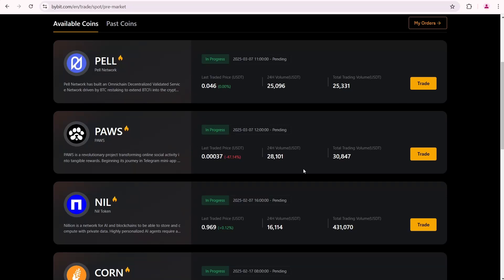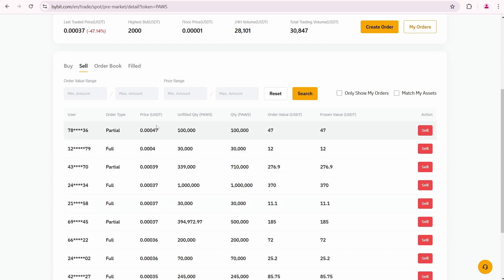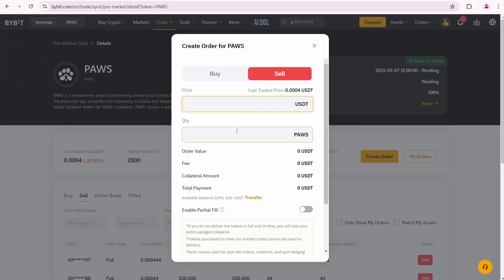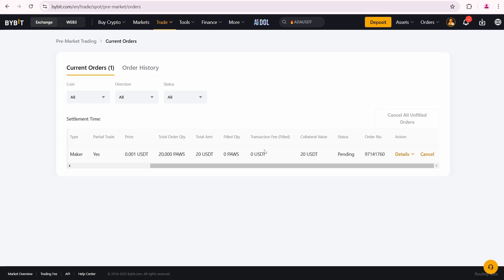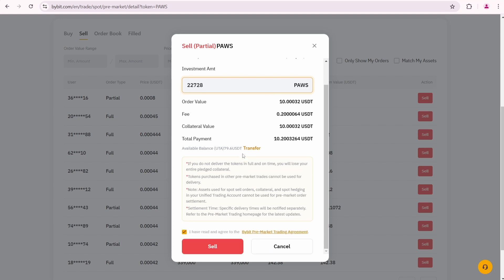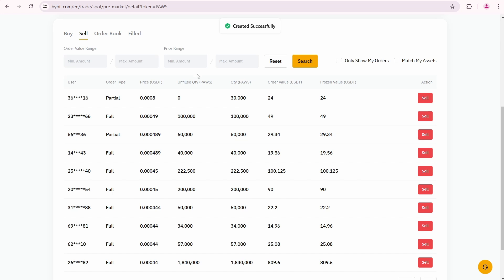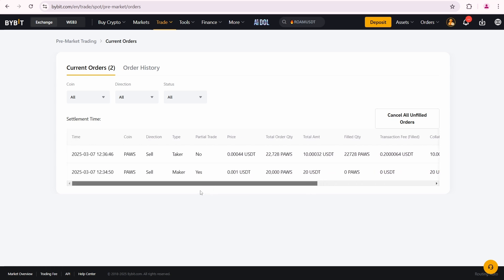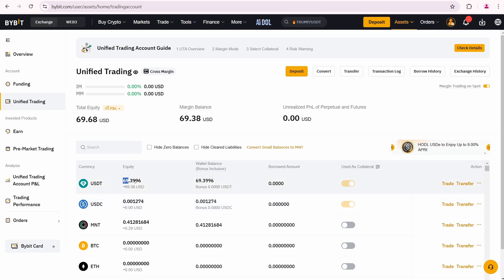How to Sell PAWS in Pre-Market on Bybit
PAWS has been listed on Bybit pre-market, so we can easily sell them.

In this first part, I’ll show you how to sell your PAWS on the pre-market, explain what the pre-market delivery time is, and discuss what to expect next.

*If you want to learn how to buy on Bybit pre-market, check out the following videos:*

*Timespans*
1:18 – How to Create Sell Order on Bybit Pre-Market
2:24 – How to Sell Paws Using Someone Else’s Order
3:56 – Two Order and Pending Delivery Status